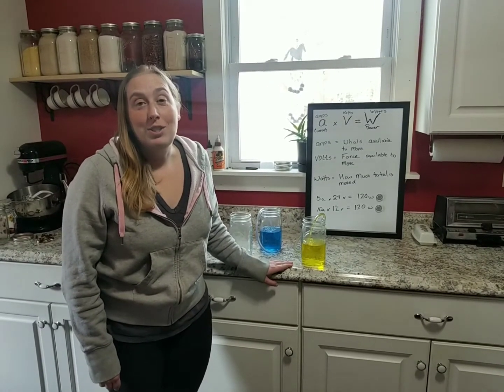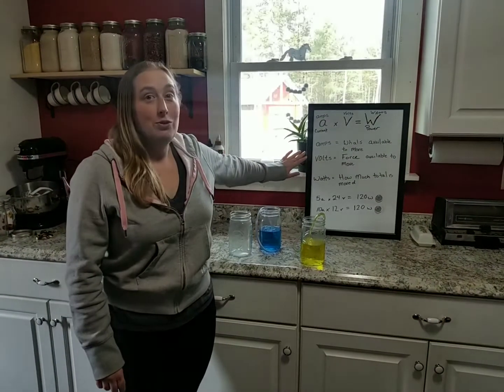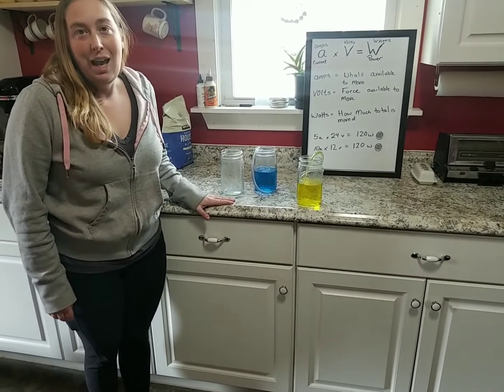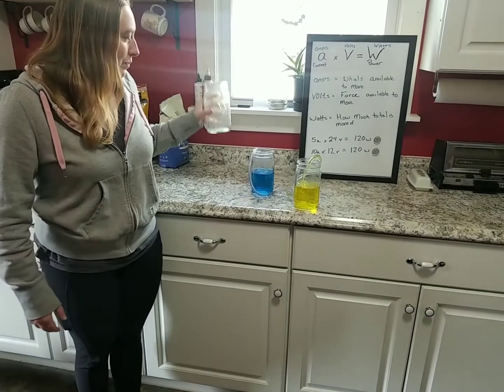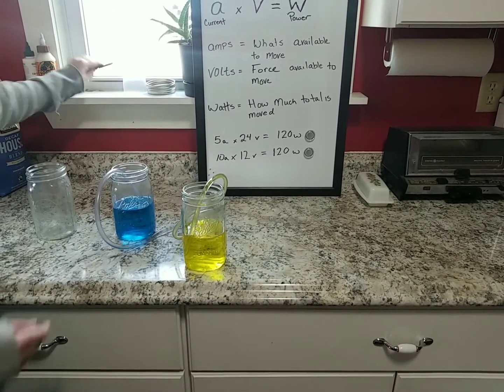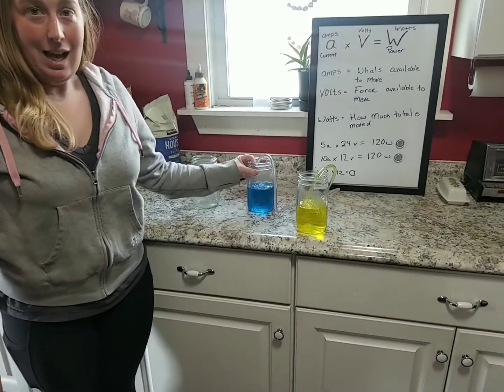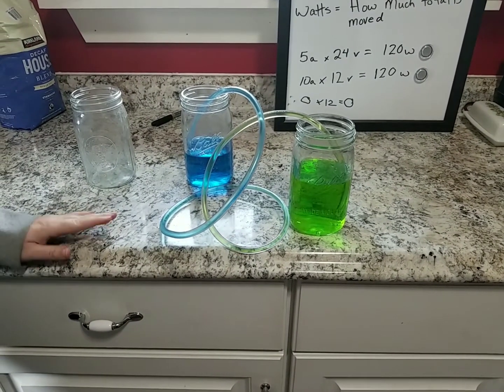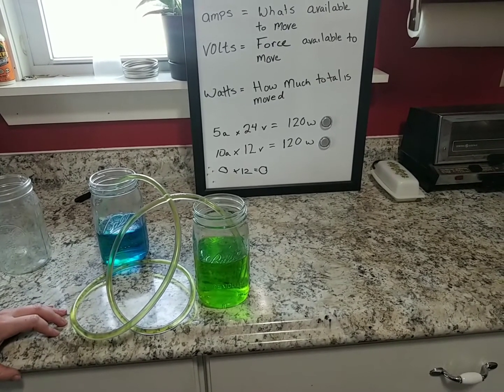Electrical Basics: Volts, Amps and Watts explained using water analogy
Demonstration on how current flows and how volts, amps and watts relate to each other in electricity.